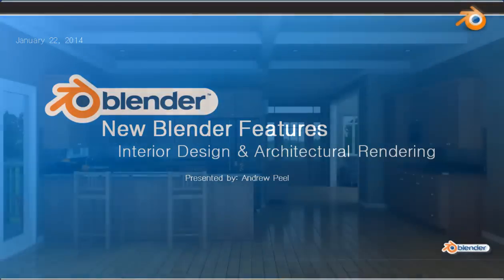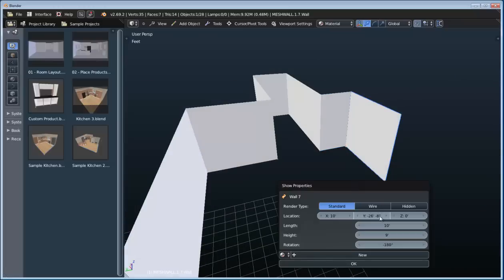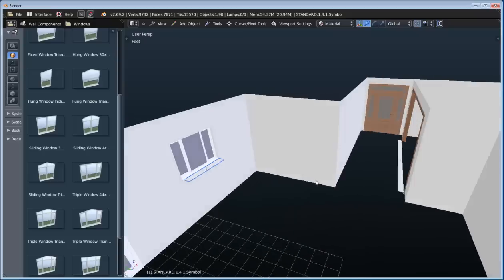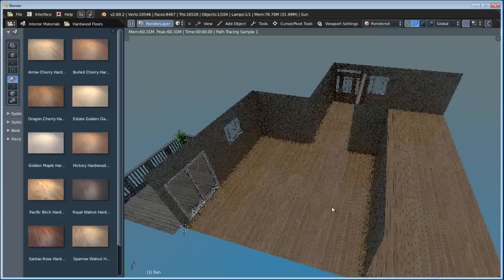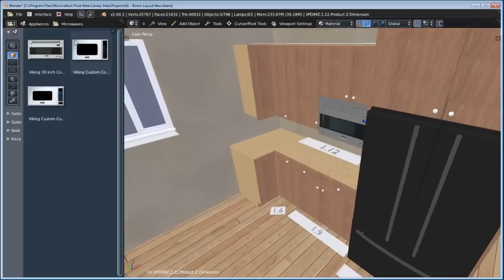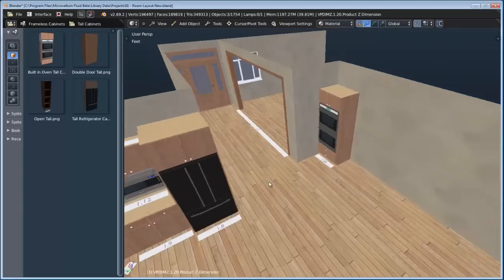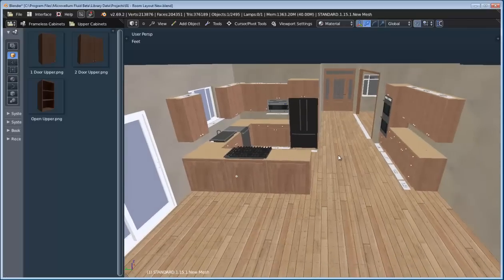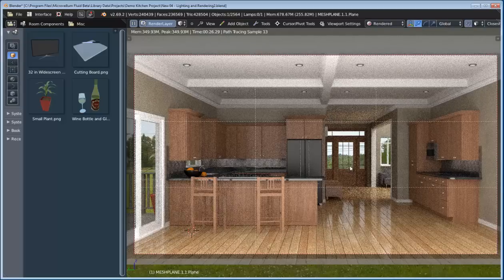Interior Design with Blender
This video shows new features for Blender that will help you develop interior architectural renderings.

Here is a video explaining more information on this project.